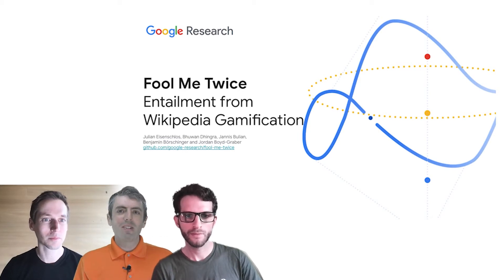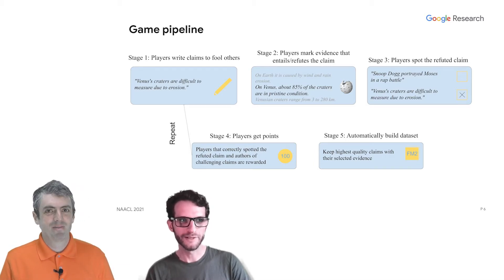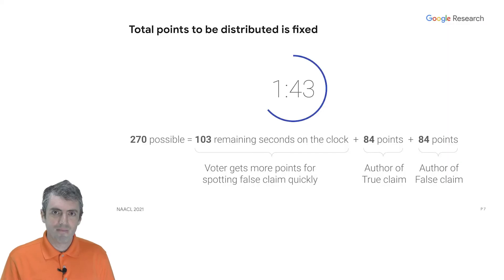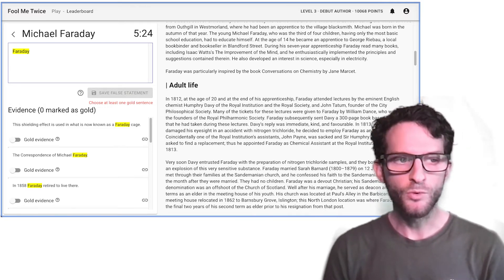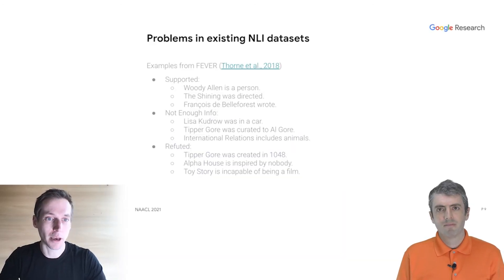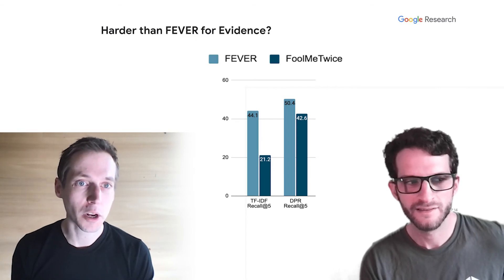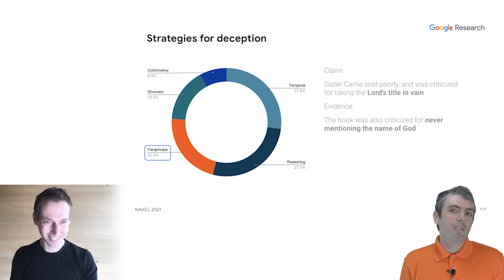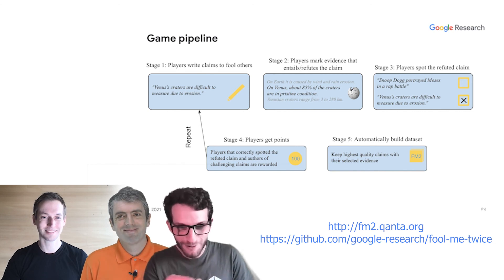Fool Me Twice: Entailment from Wikipedia Gamification (NAACL 2021 Research Talk)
We generate challenging entailment pairs for both humans and machines.

Players can make points in two ways: (1) writing challenging claims that can be supported or refuted by the evidence on a Wikipedia page and (2) quickly finding which of the two claims on the screen is false. We release the claims and evidence as the FM2 dataset.

In order to show how this process produces more realistic outcomes, we compare the most informative bigrams that indicate when a statement is refuted and show how many of the "shortcuts" that hurt generalization in FEVER (Thorne et al., 2018) are not present in FM2.